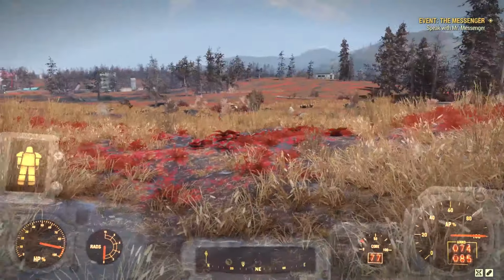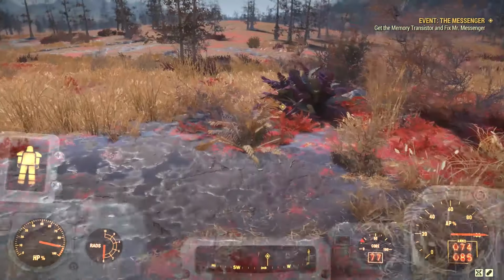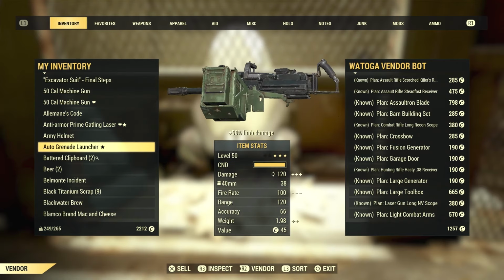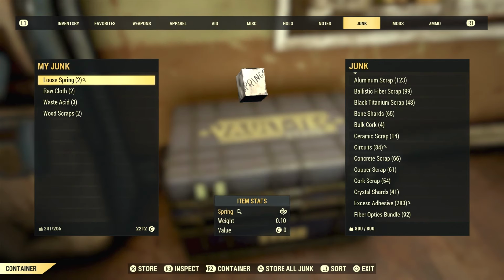Fallout 76 Player Vendor Advice - Prices and Tips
Here are some recommendations for what you should sell as well as how much you should sell them for. Post your thoughts and opinions below!

Gaming
PS3: SodaSprite
PS4: SodaSprite